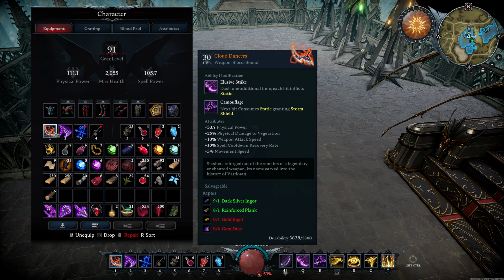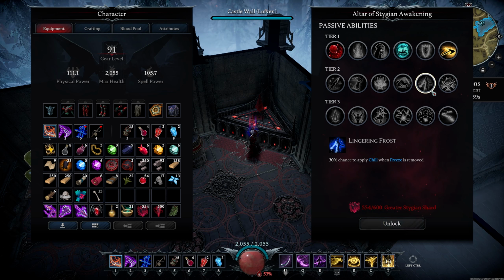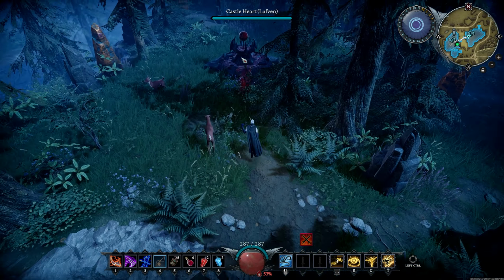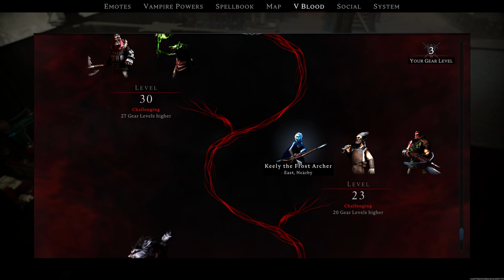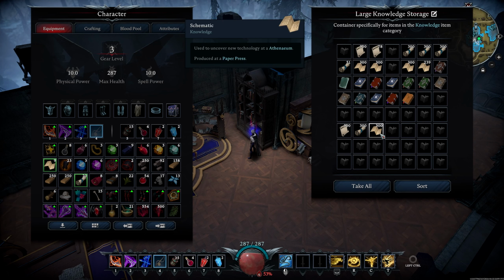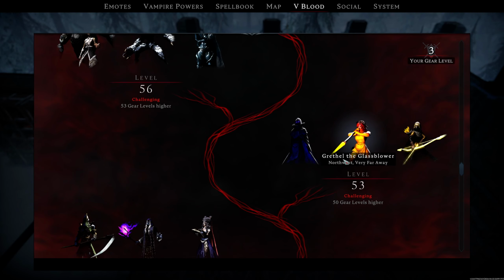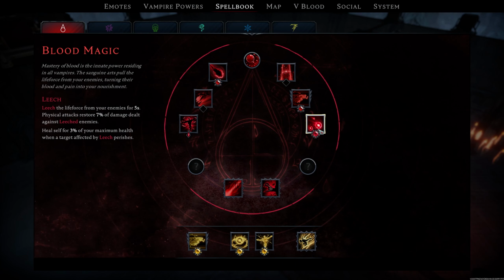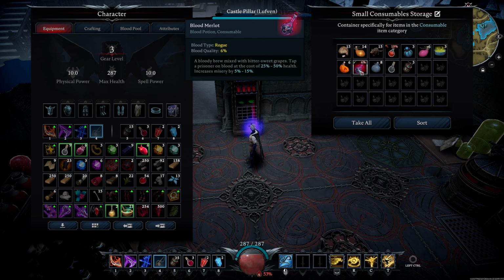ULTIMATE 1.0 Gear Progression Guide to V Rising (New Dracula Update 2024)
ULTIMATE 1.0 Gear Progression Guide to V Rising (New Update)

V Rising is an action role-playing survival game developed by Stunlock Studios and published by Level Infinite. First announced on May 5, 2021, it entered early access on Windows on May 17, 2022. It was released on May 8, 2024, with a PlayStation 5 version releasing afterward.[1] Within a week, it had surpassed one million sales.

V Rising is set in an open world, split into 5 biomes, where the player controls a recently awakened vampire. The player gathers materials, makes and upgrades their equipment, and builds a castle that acts as their home. To unlock access to more advanced materials and equipment, players must defeat bosses found throughout the world. To survive, players must meet needs and avoid hazards specific to vampires, such as regularly consuming blood and avoiding the sun.[2]

Players consume blood from enemy non-playable characters (NPCs) by performing a specific action once the NPC is near death. Every NPC is assigned a particular category of blood based on their faction, and a Blood Quality, which is randomly assigned when an NPC spawns. Blood categories grant the player particular benefits, functioning similarly to character classes. Blood Quality determines the potency and range of the benefits.[3]

V Rising features a day-and-night cycle. Once the player is in direct contact with sunlight for longer than a few seconds, they will begin to take damage. It will only stop when the player steps into a shadow, enters a roofed area, or dies. Garlic functions similarly, except it applies a negative status effect that gets worse the longer the player is exposed. The status effect increases the damage the player takes and decreases the damage the player deals.

00:00 Introduction
00:39 Gear Progression
01:07 Rift Incursions
02:55 Ancestral Weapons
05:01 New Passive Skills
05:46 Dracula's Armor
08:11 Starting From Scratch
10:53 Research
14:15 Boss Challenges
14:58 Consumables
16:36 Spells & Jewels
19:36 Blood & Powers

Stay up to date on what I'm doing!